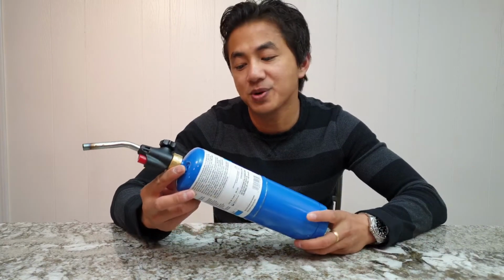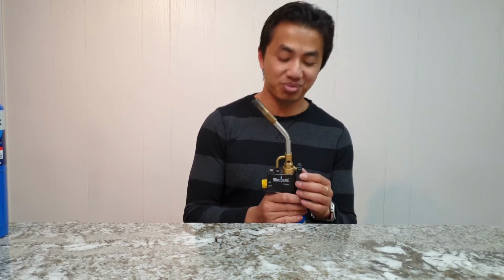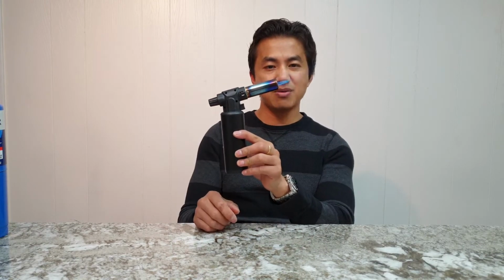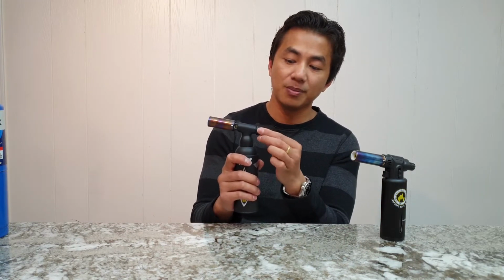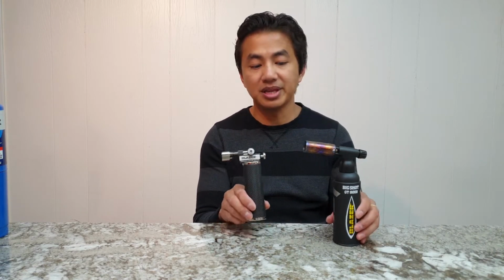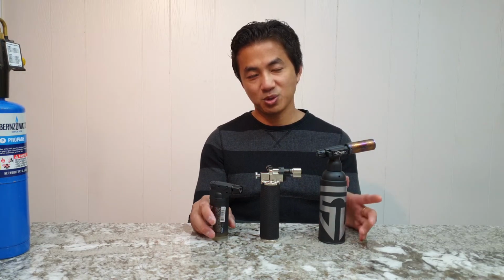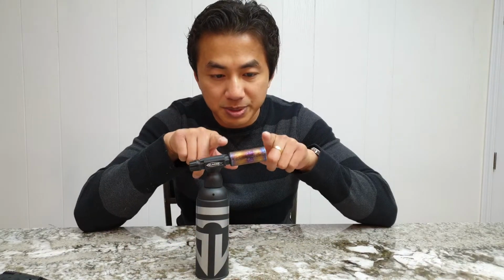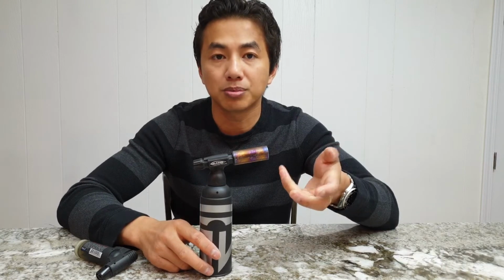Bernzomatic Blazer Big Shot GB2001 Heated Colors